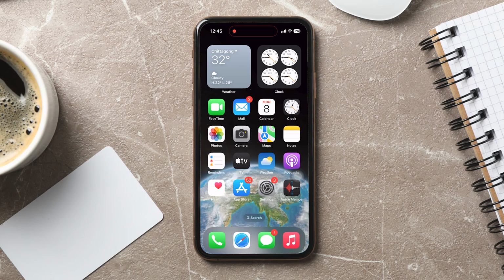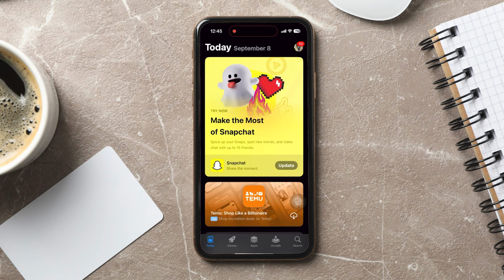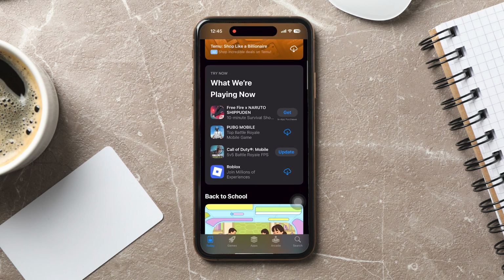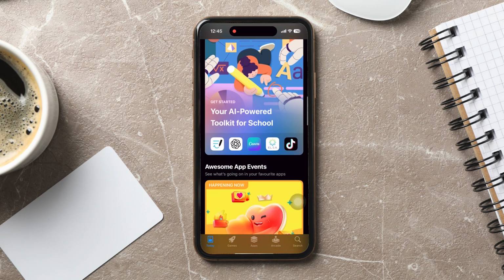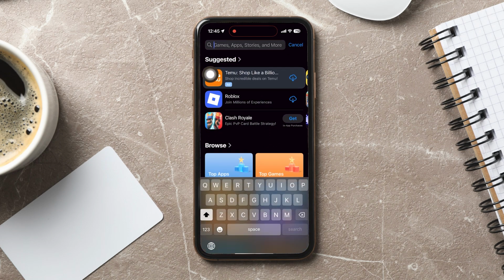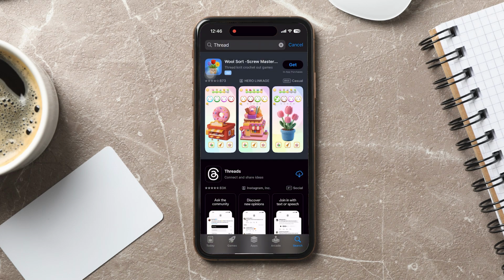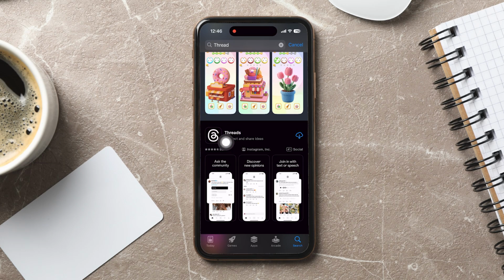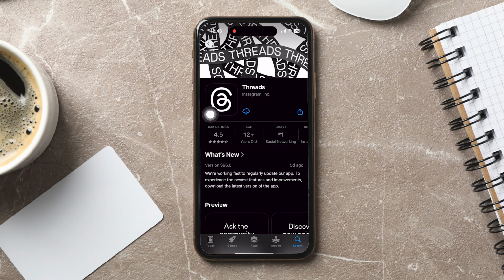How To Install Apps On iPhone 2026 (Step-By-Step Tutorial)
Today we'll walk through how to install apps on iPhone using the App Store, making it simple for anyone to download and set up new applications on their device. You'll learn the complete process from searching for apps to successfully installing them on your home screen, including how to handle app permissions and what to do if an installation gets stuck. We'll go step by step through finding apps in the App Store, checking compatibility with your iOS version, and managing your downloads so you can confidently add any app you need to your iPhone. This straightforward guide covers everything from free app downloads to paid purchases, plus helpful tips for organizing your newly installed apps and troubleshooting common installation issues that iPhone users often encounter.